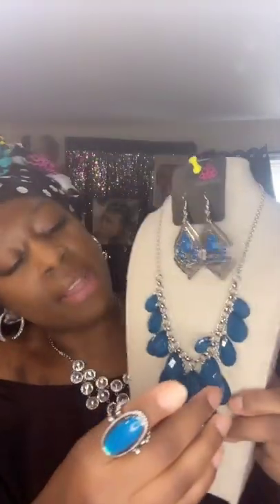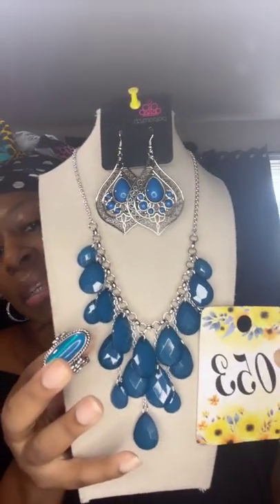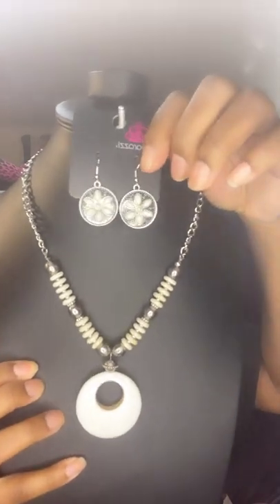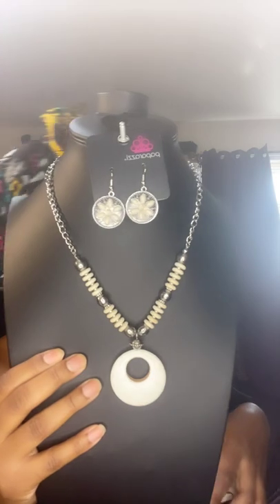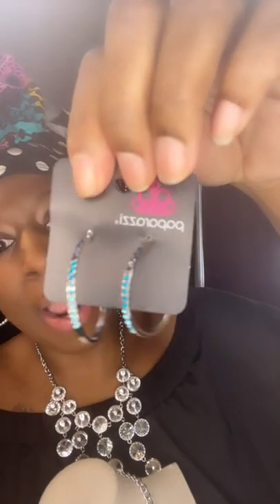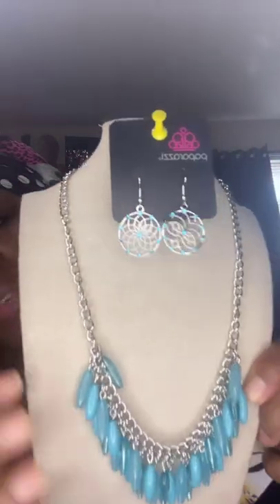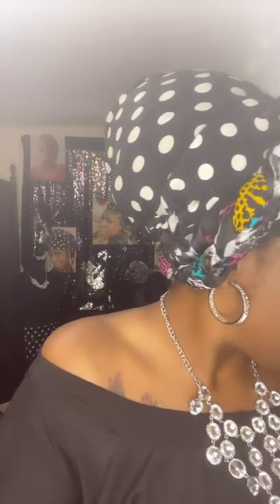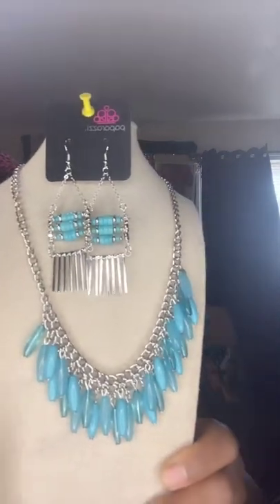Throwback Sunday pieces 1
Lead and nickel free jewelry starting off as low as $5

Facebook Level UP jewelz or Nichole levels